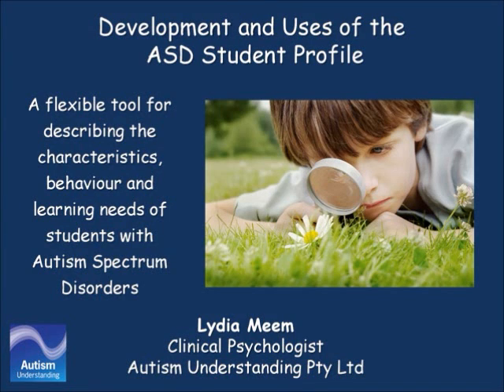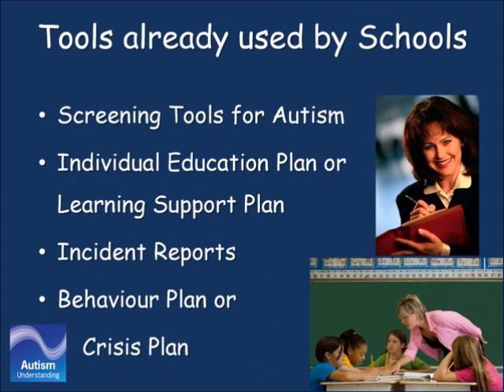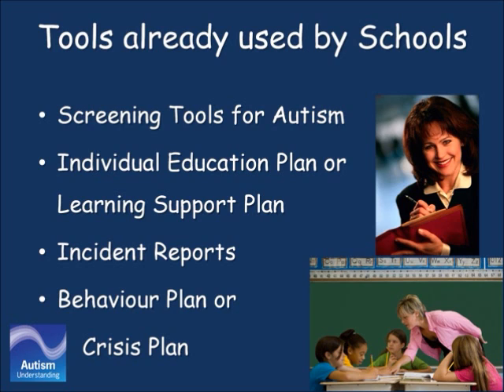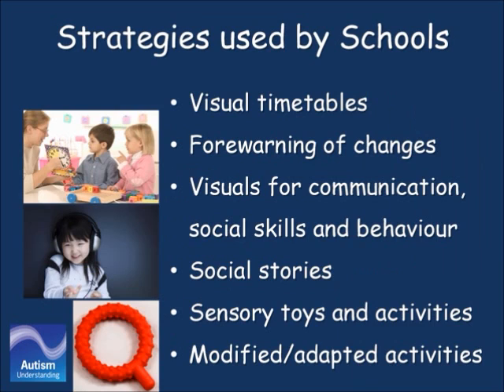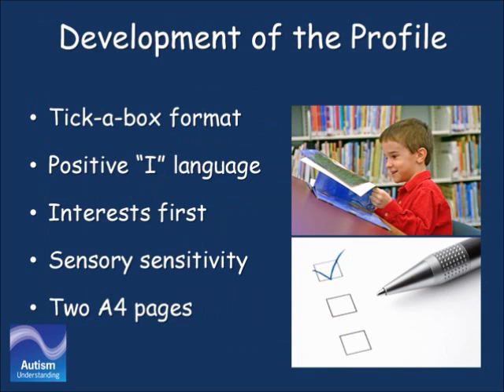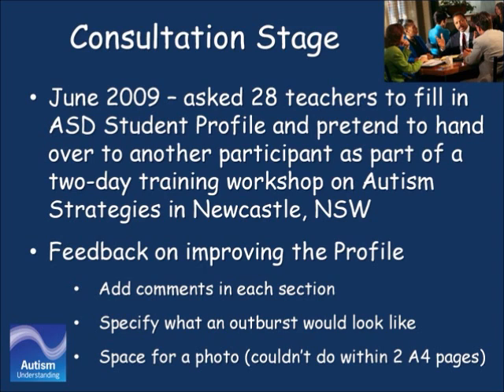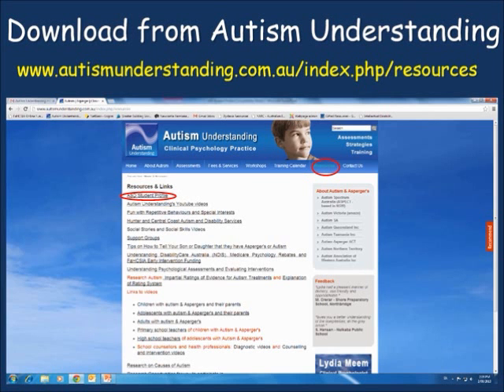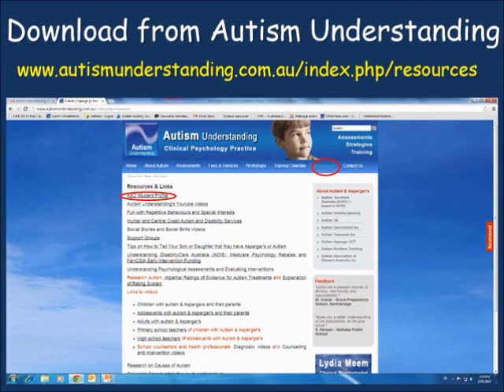Autism Resource ASD Student Profile by Lydia Meem for Asia Pacific Autism Conference 2013 Part 1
I presented this at the Asia Pacific Autism Conference in Adelaide in August 2013.  The ASD Student Profile is a flexible clinical and educational tool for sharing individuals with autism spectrum disorders.  It is available free as a pdf on my When photocopying it please retain the "Developed by..." acknowledgment.  I'm happy for you to adjust it to suit your needs, as long as you retain the acknowlegment and change the "Developed by" to "Adapted from".  Hope you find the ASD Student Profile helpful!